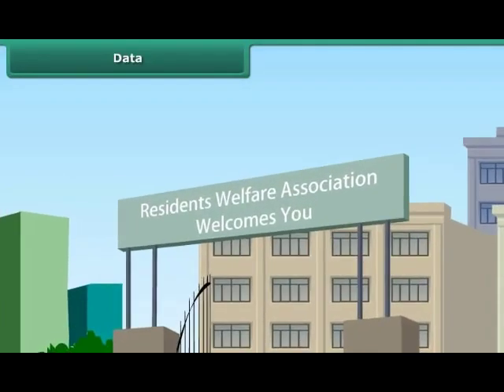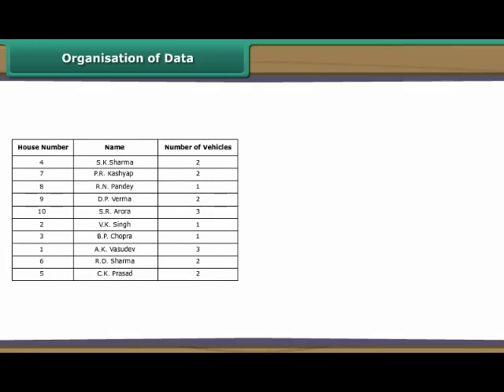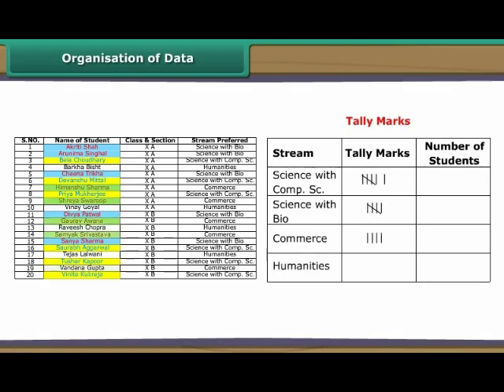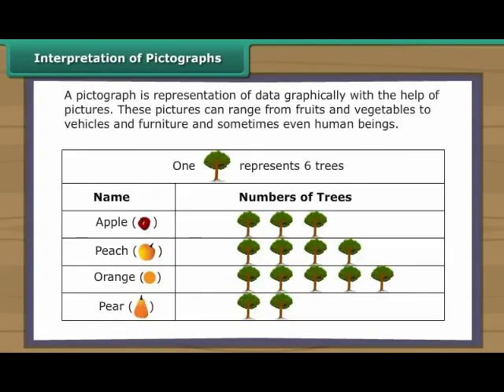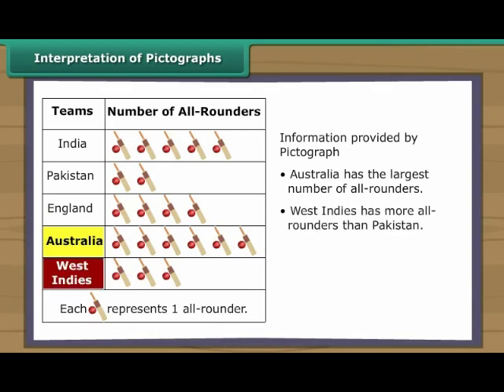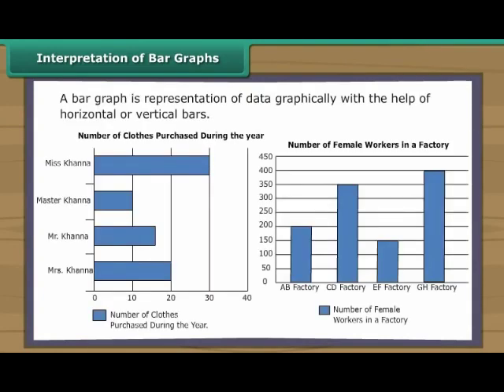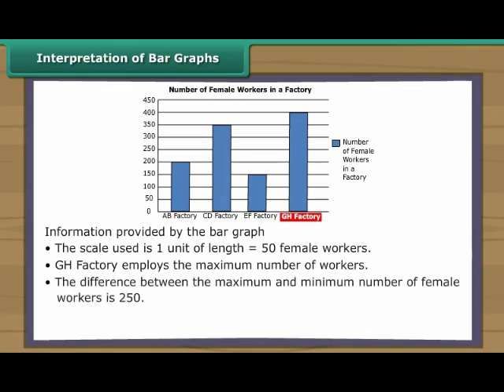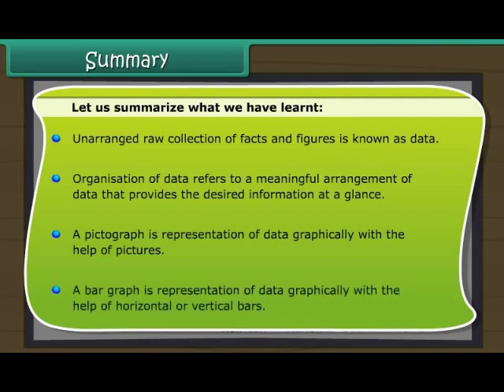6th Math Data Handling